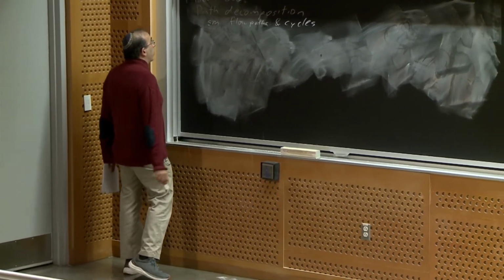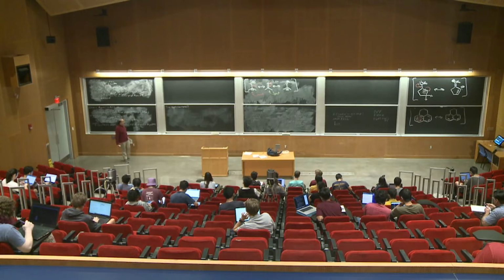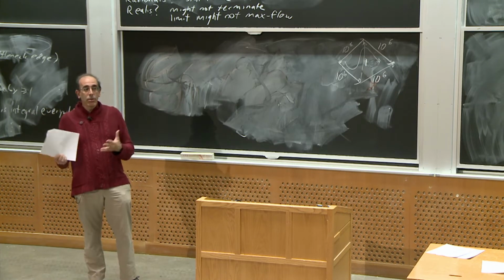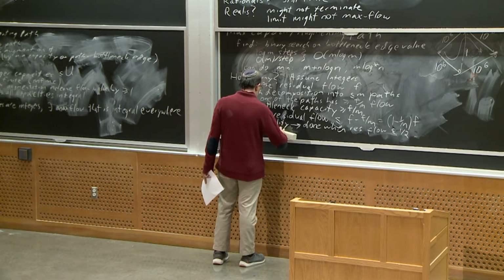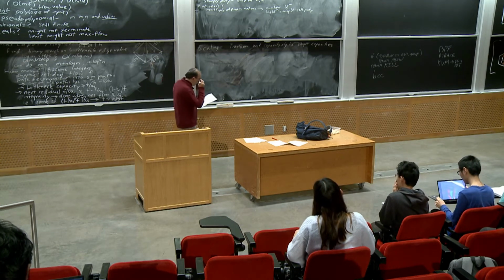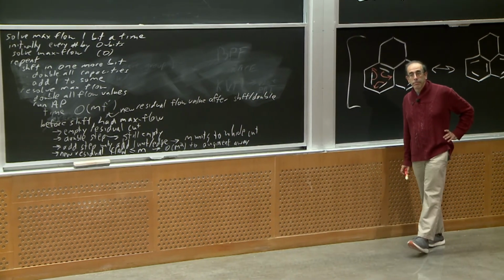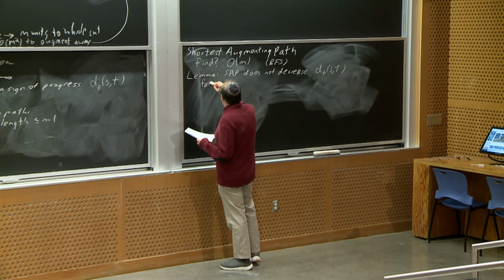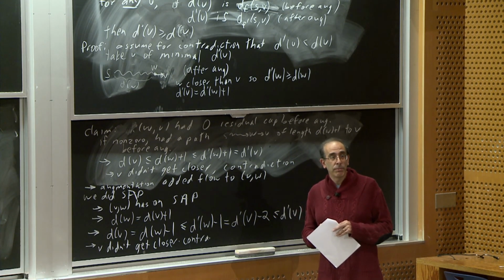6.5210 Lecture 9: Max Flow Algorithms